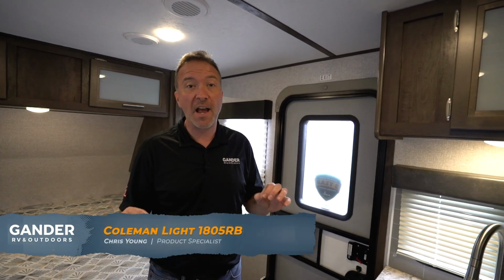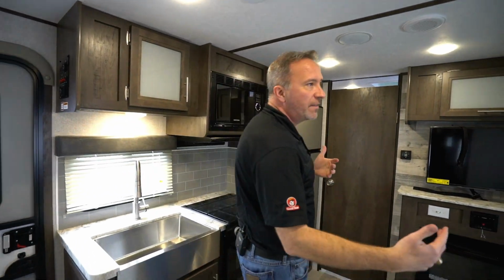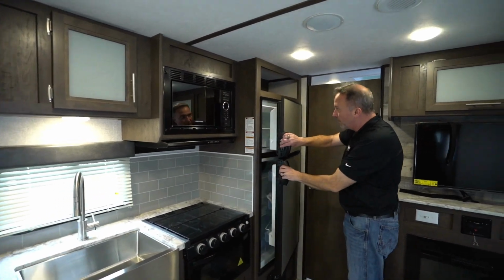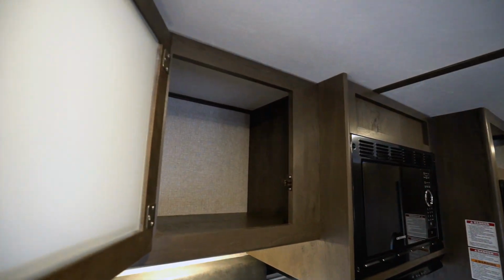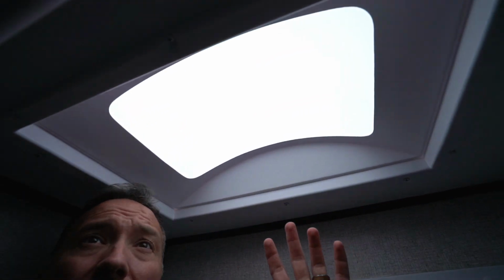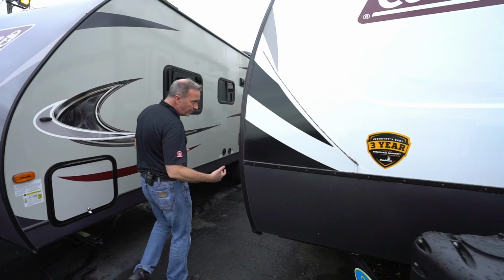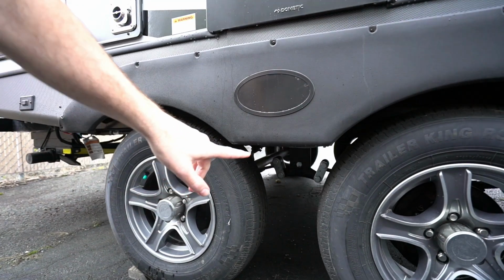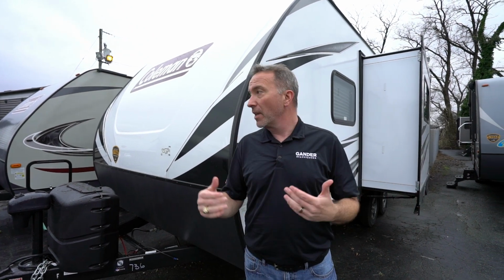2020 Coleman Light 1805RB, the one bedroom apartment on wheels!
The 2020 Coleman Light LX 1805RB is a cute one bedroom apartment on wheels.  With a comfy queen bed up front, convertible plush sofa in the slide and a kitchen that will help bring out your camp chef, this rear bath RV is great for that couple that wants to get up and go and wants to keep some of the creature comforts of home with them.  The bath in the rear is spacious and provides plenty of storage space.  It really is like your one bedroom apartment on wheels!

Join Gander RV Product Specialist, Chris Young, as he reviews all the features and amenities this unit has to offer. Please comment with any questions or feedback you may have, or visit the link above to see pricing and availability on this model.